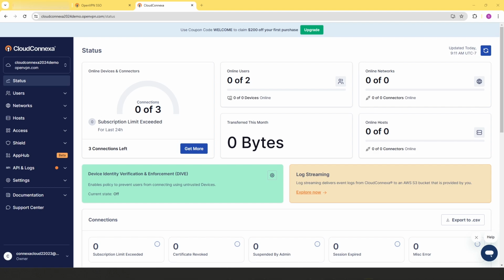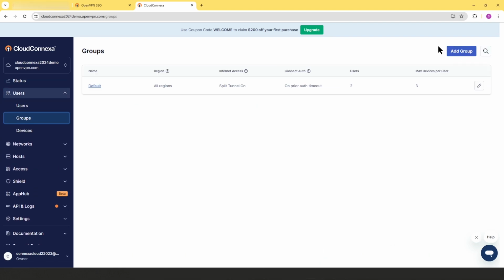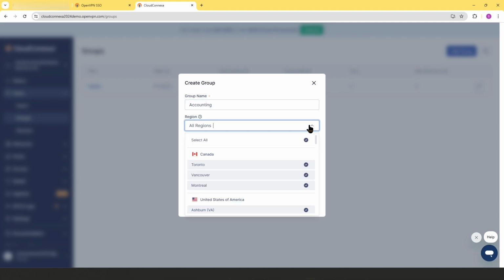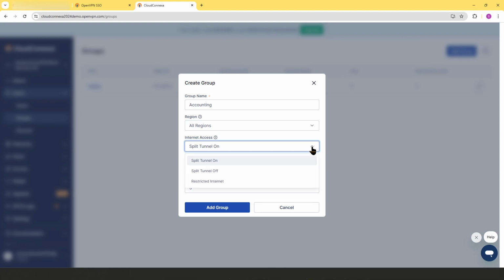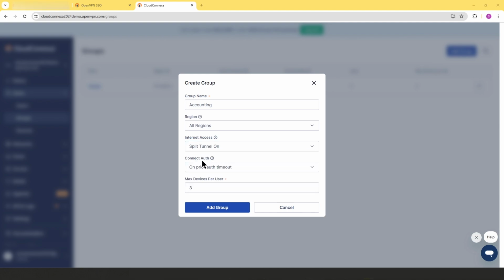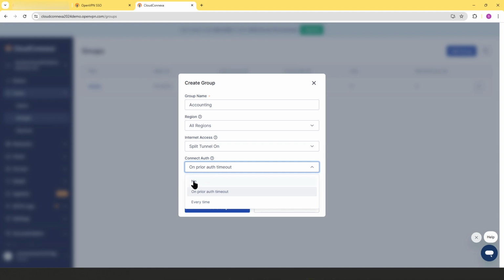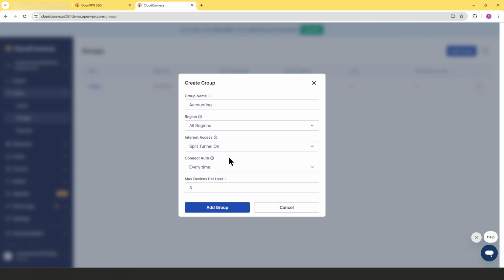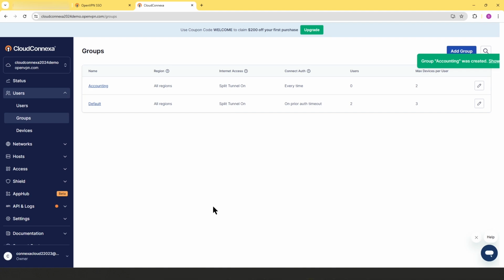How to Create a User Group in CloudConnexa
Let's look at how to create user groups in CloudConnexa.